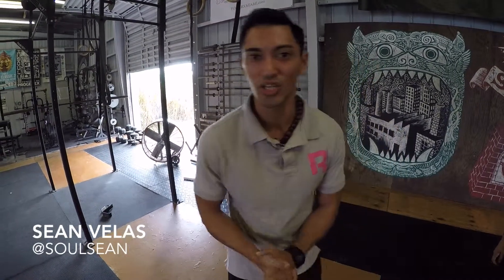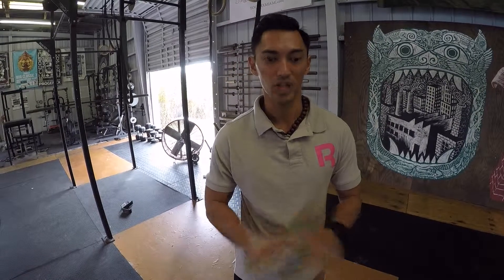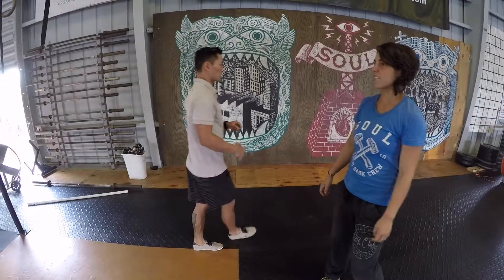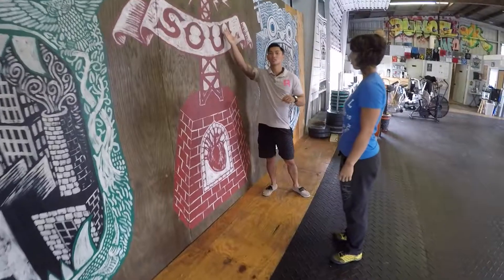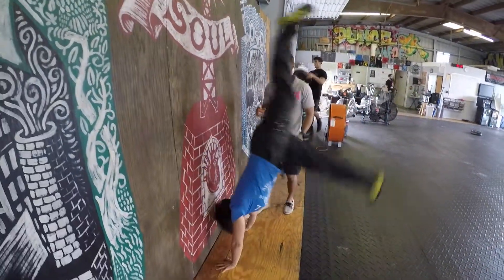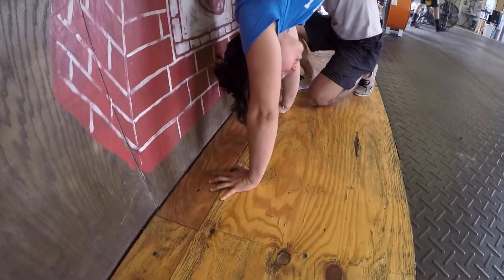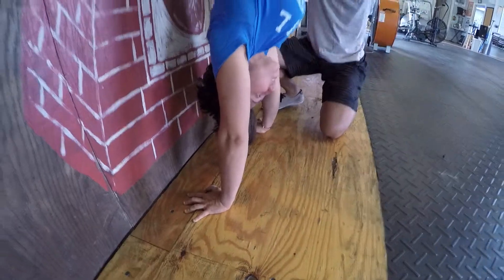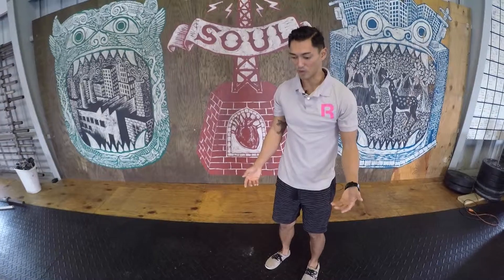SoulSean SkillSet || Hand Placement for a Freestanding Handstand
Hand placement tips for balancing in a handstand.